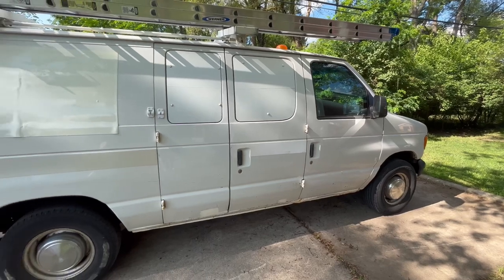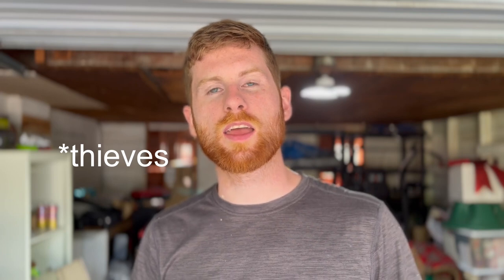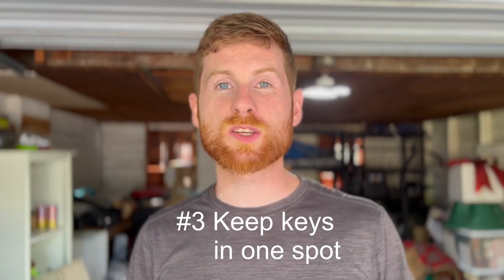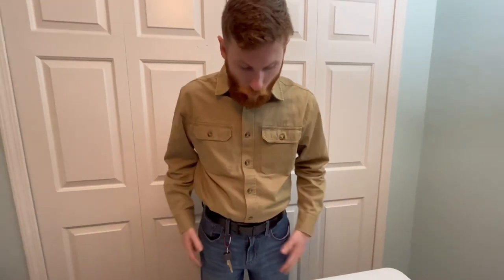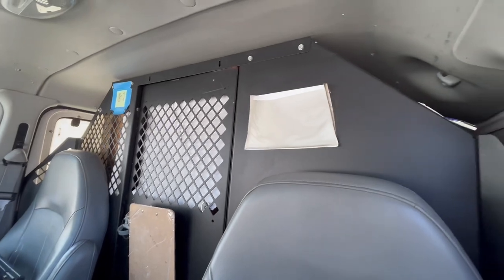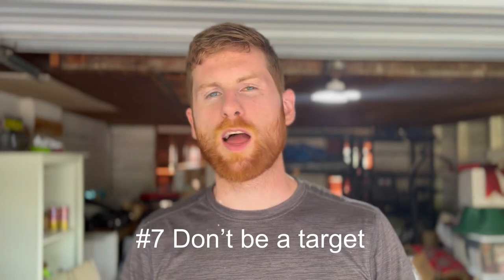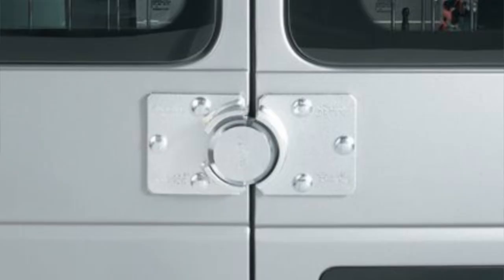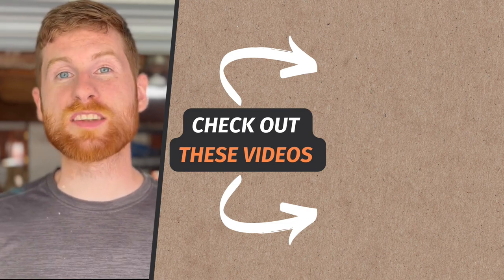9 Work Van Security Tips To Prevent Thefts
Today we discuss 9 work van security tips so you can keep your tools and supplies safe. As a business owner, keeping security a priority is always important.

SHOW NOTES
Security door lock
Window vinyl
Vinyl installation kit
Carabiner for keys
Cargo van partition

MY GOTO TOOLS & EDC

Tool Apron

RAK Magnetic Wristband

Fastcap 16’ Tape Measure

Swanson Always Sharp Pencil

McGuire-Nicholas Toolbag

Gorilla Ladders Step Stool

Milwaukee Surge Impact Driver

Milwaukee Hex Drill Bits

DeWalt Snap-Off Knife

Newborn Caulking Dispenser

WHAT I USE TO RECORD MY VIDEOS:

iPhone 13

62" Phone Tripod